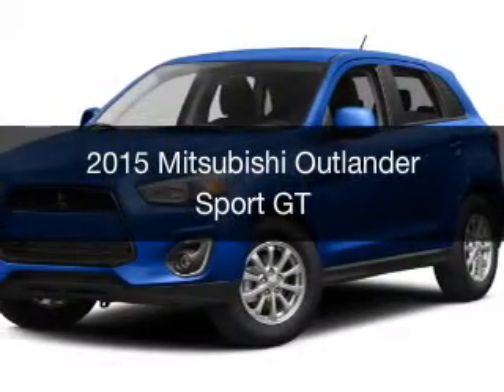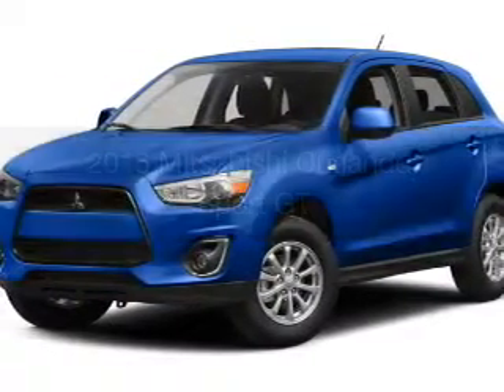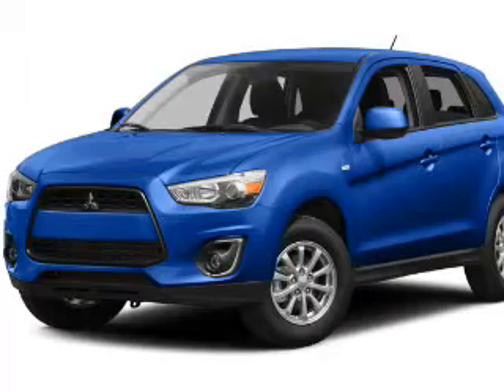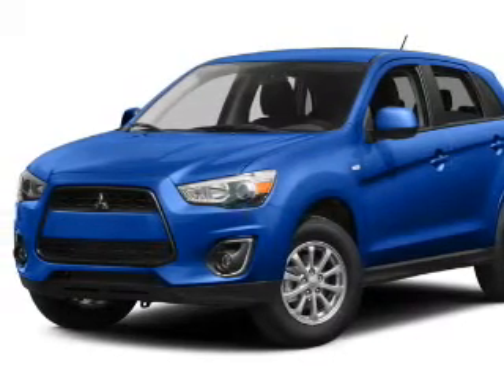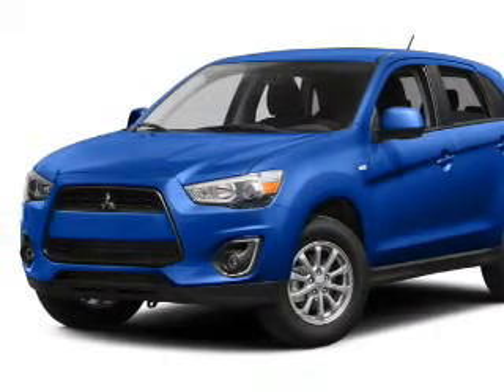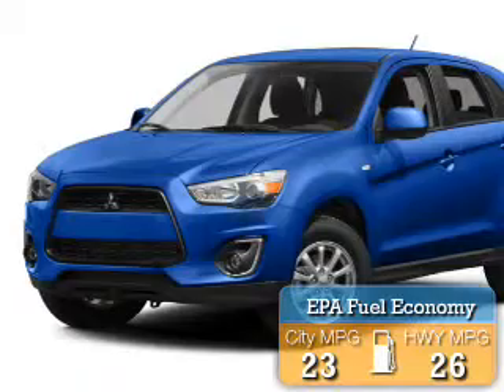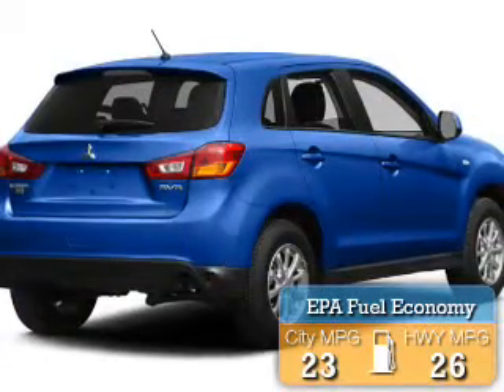2015 Mitsubishi Outlander Sport - Cicero NY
Year: 2015
Make: Mitsubishi
Model: Outlander Sport
Trim: GT
Engine: 2.4 L, 4 cylinder
Transmission:
Color: Gray
Mileage: 5
Address:
5885 E Circle Dr